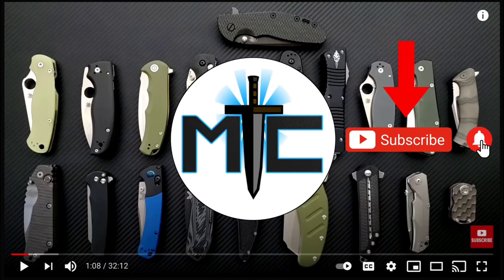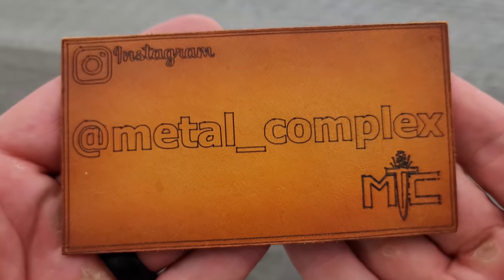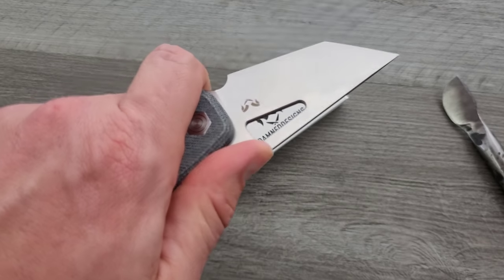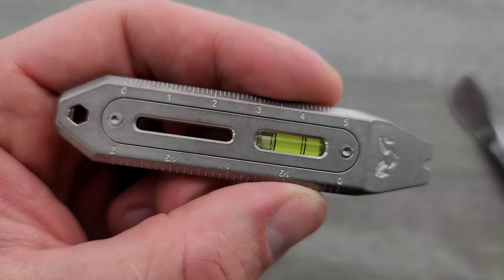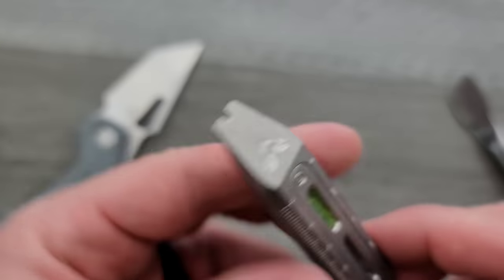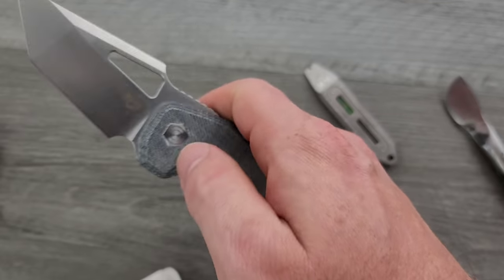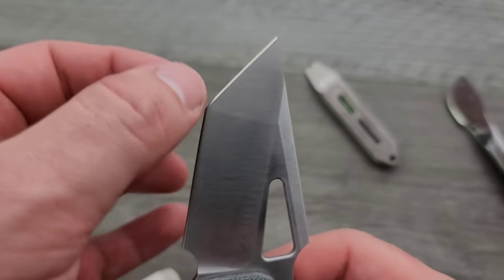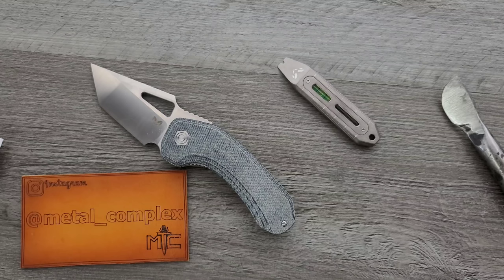Unboxing a NEW Design from an Old Friend!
Unboxing a fresh folding knife design from a familiar designer.